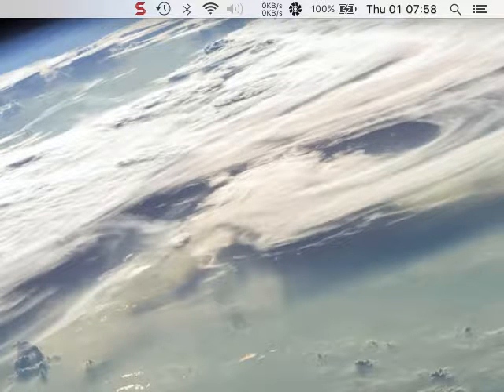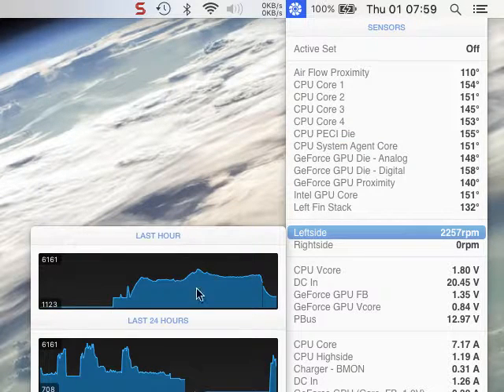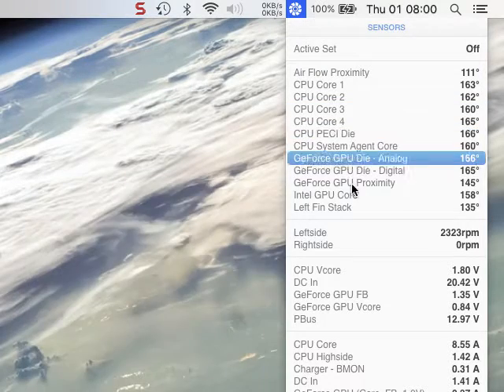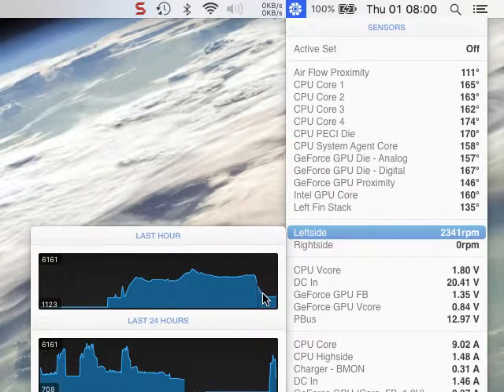macOS Sierra HDMI Thunderbolt Spikes Fan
macOS Sierra introduced a new problem with the MacBook Pro.   The left side fan spikes to 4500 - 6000 RPM whenever both a displayport (Thunderbolt port) monitor and HDMI monitor are running at the same time.     A case has been opened with Apple but there has been no progress in the past month.